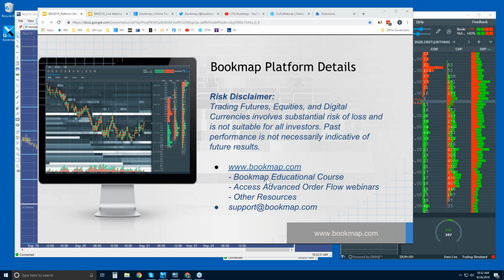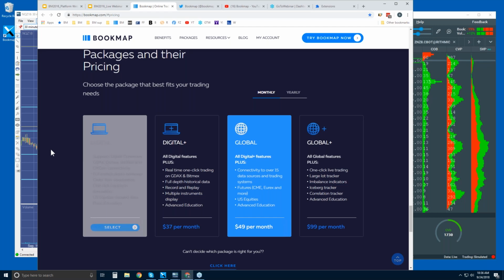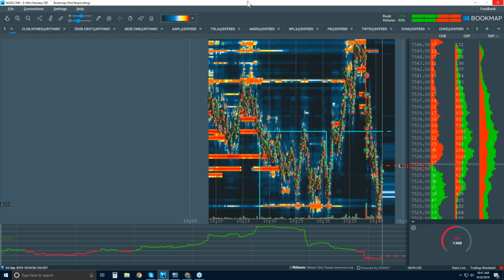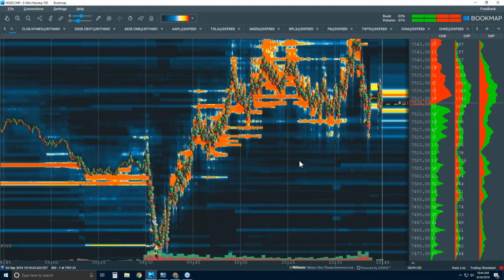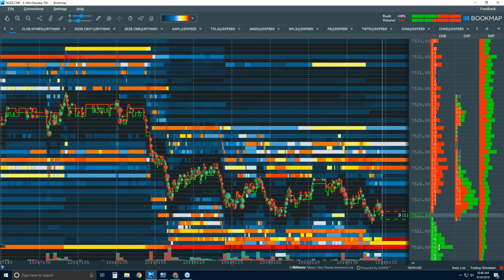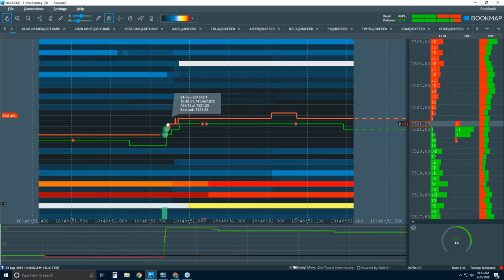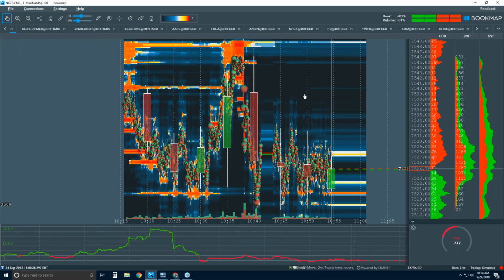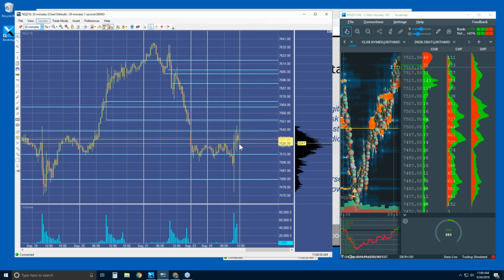2018-09-24 Bookmap Platform Details - Mon